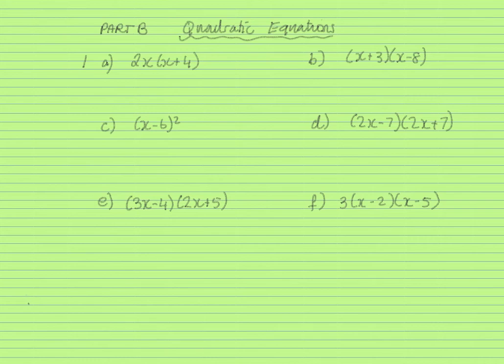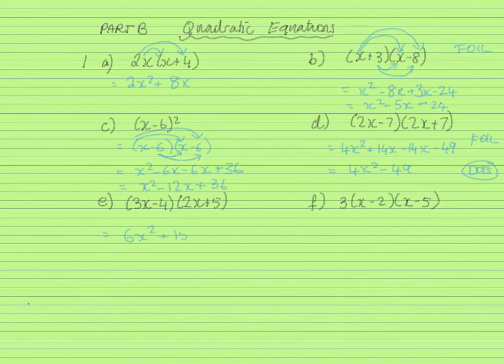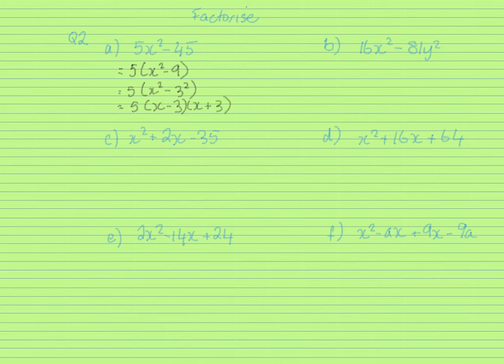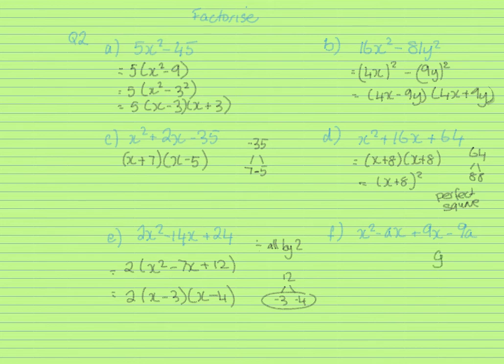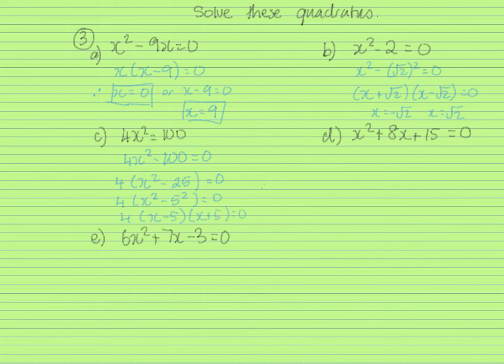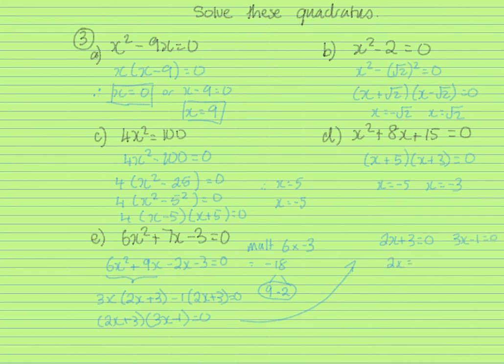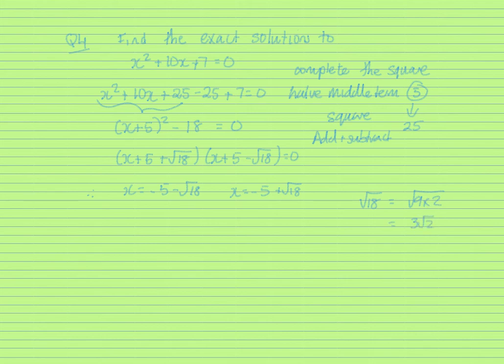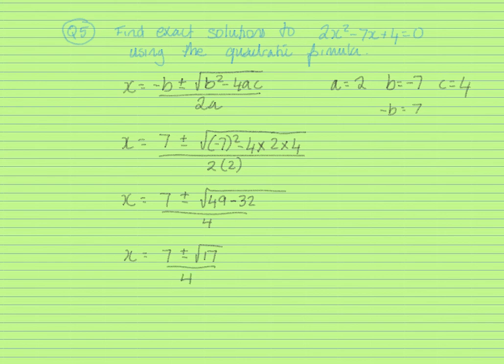Quadratic equations practice Cat short answer.mp4